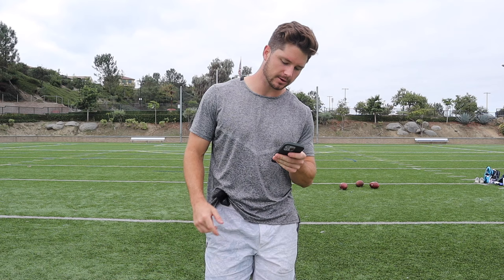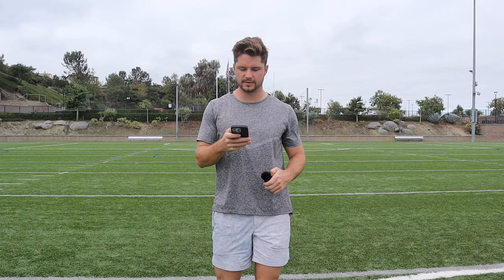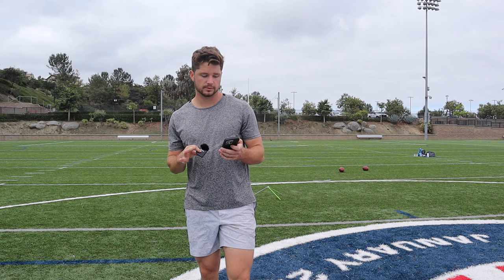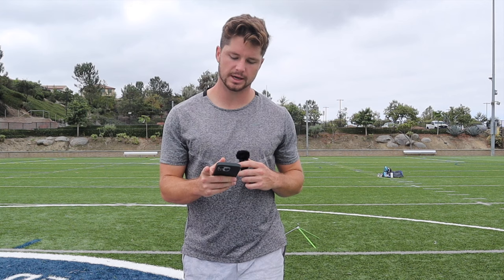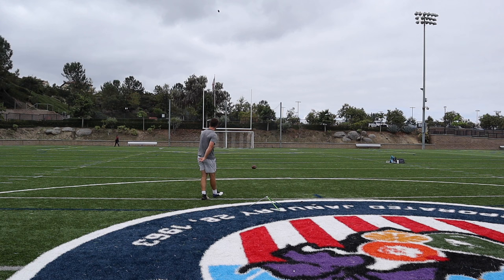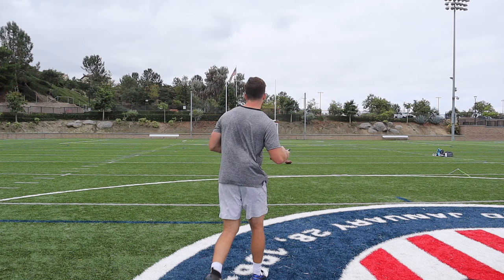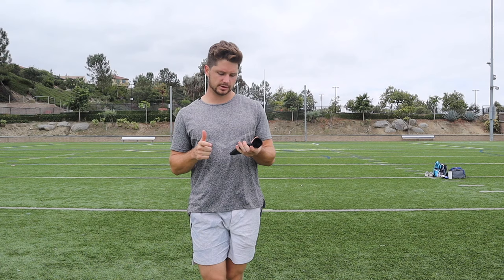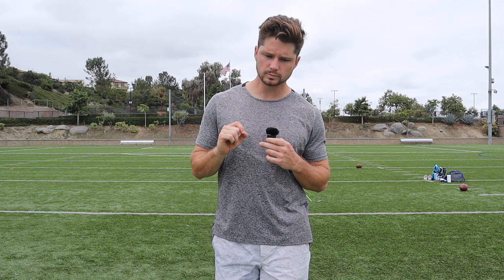I Tried Making ALL Field Goals from NFL Week 1 | Football Kicking Challenge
In this video I will be trying ti make all the field goals made from NFL week 1. I thought with would be a fun challenge to test my skills. I hope yall enjoy this video.

Kicking Equipment:
Wizard kicking holder
2 Inch Field Goal Tee
2 Inch Kickoff Tee
1 Inch Field Goal Tee
1 Inch Kickoff Tee